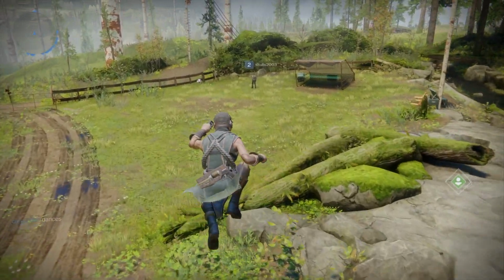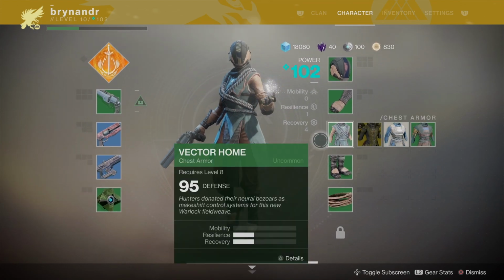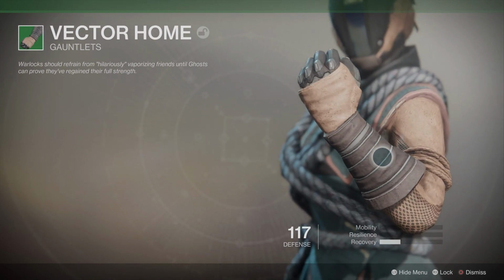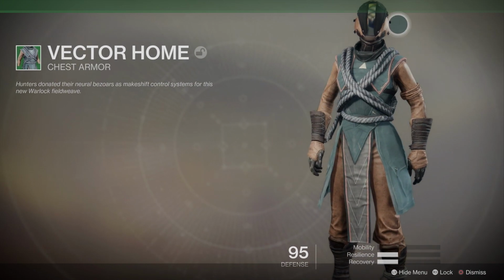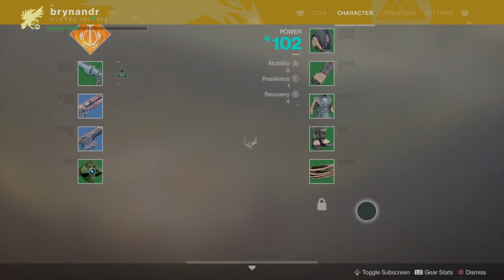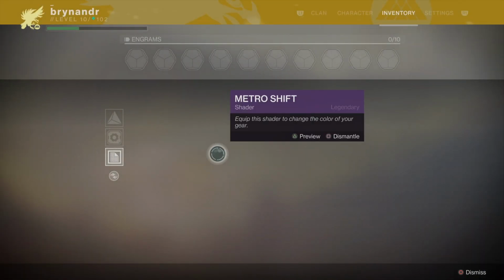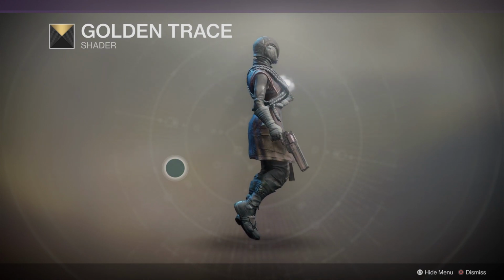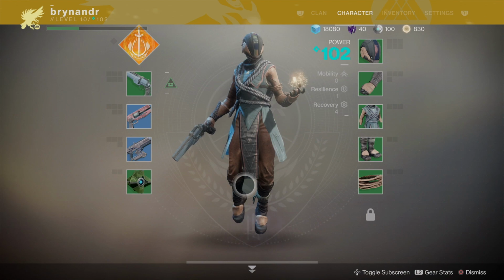Destiny 2 - Warlock Armour Sets. Home Vector Set.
DESTINY 2 is Finally Here. I have started a Clan It is Called ORDER OF THE FIRST CURSE. I hope you want to join people and lets Rock the Destiny world Together,
I Hope you enjoy the videos I share and thank you to any and all who follow what I do. It is appreciated.
Please remember to click on the playlist section of my page there are many unfinished playlists and additional games that can’t be displayed on the main page due to youtube’s page limitations with this issue. Thank you for your patience.